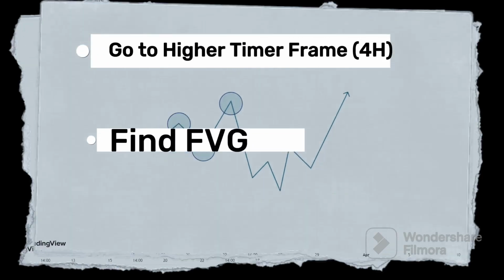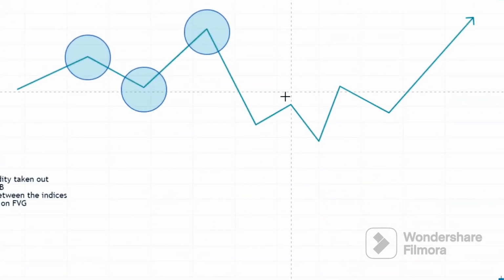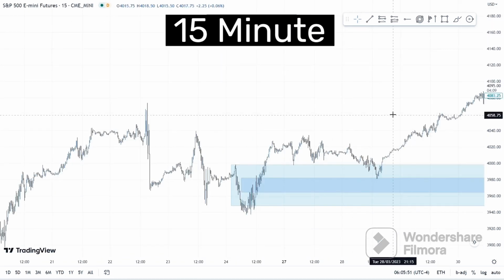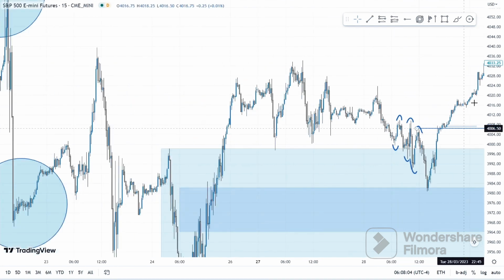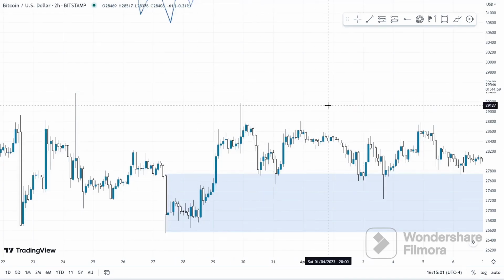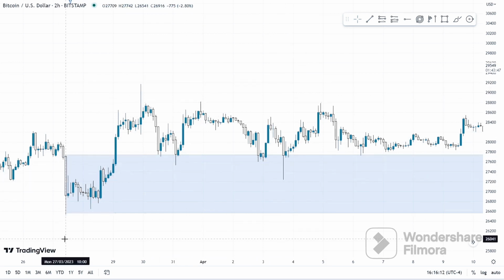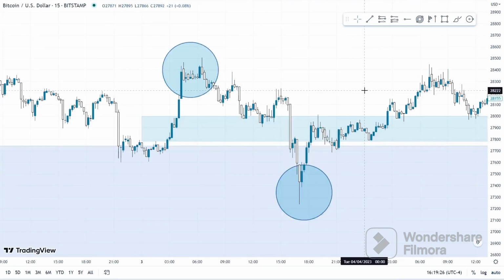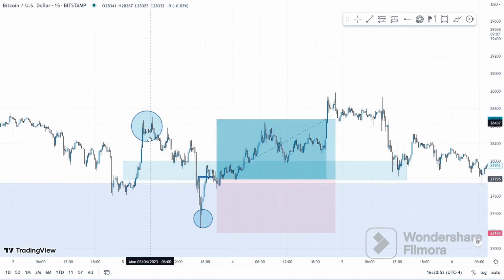Best ICT Trading Strategy that works every time - ICT SETUP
What is the best ICT trading pattern?
In this episode, we are going to show you one of the advanced ICT strategies that you must know as an ICT trader.

If learning advanced trading concepts, Strategies, entry reasons, and how to stay disciplined with a trading plan interests you, then subscribe to our channel and enjoy advanced trading content for free